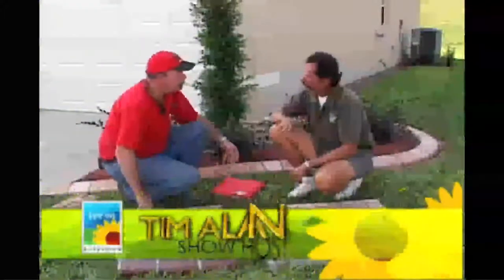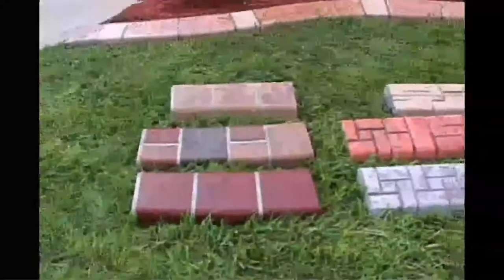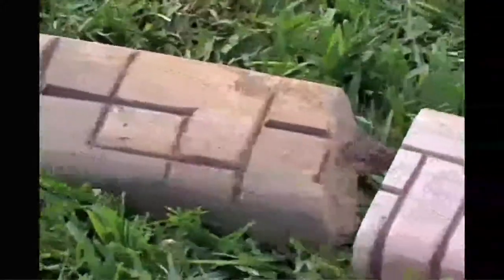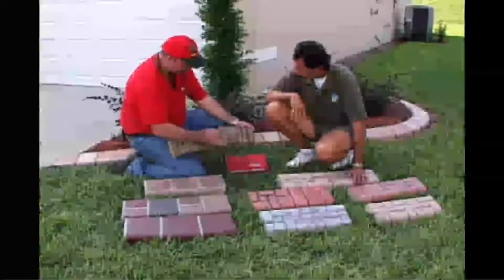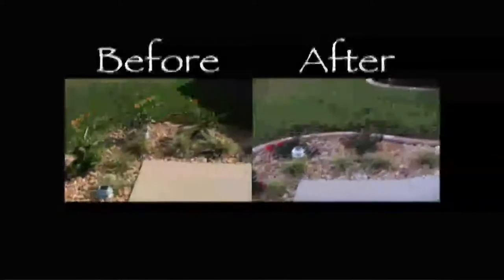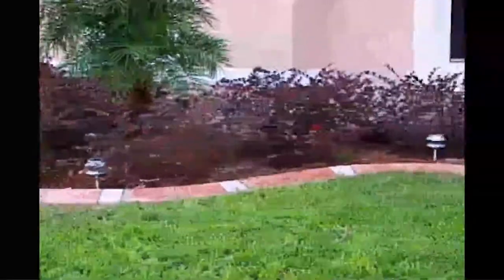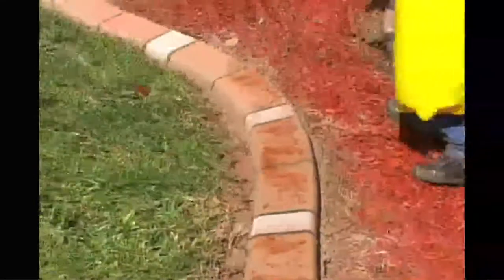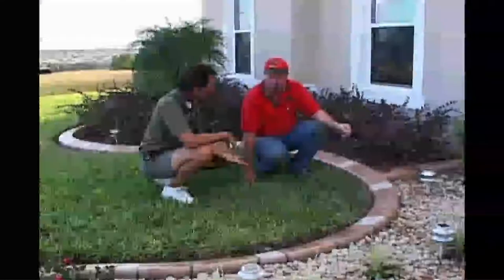Eye On Gardening Episode 196x Part 2 of 3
Tim Alan of Eye On Gardening Television show talks about the way Kwik Kerb can transform a home's curb appeal as well as transforming your life when you become an operator.

For more than 21 years Kwik Kerb has been helping people just like you to start their own successful home based business. . . and achieve their dreams.